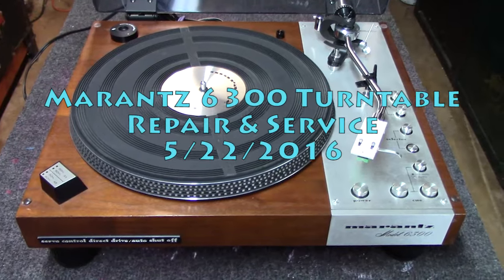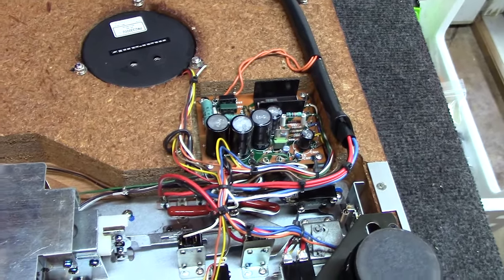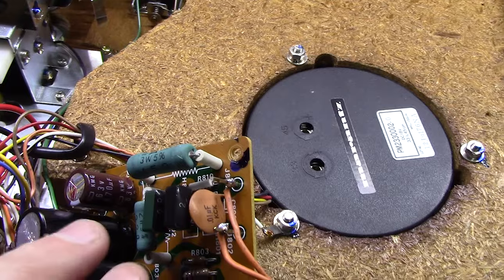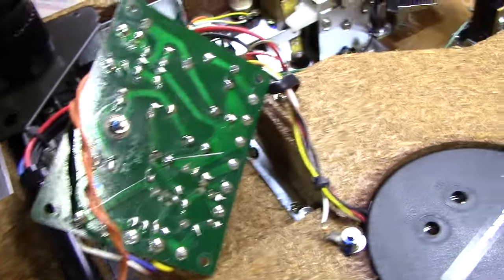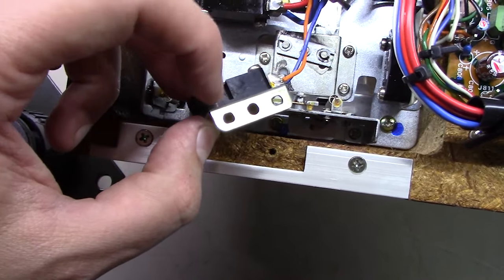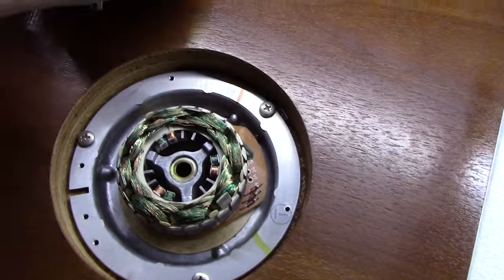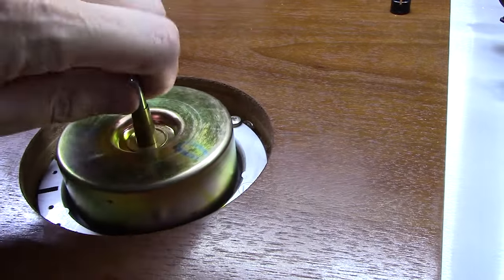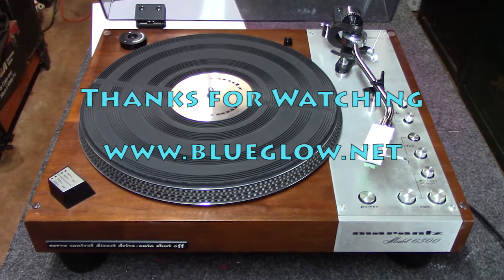Marantz 6300 Turntable Repair and Service - BG061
Service and repair of a Marantz 6300 Turntable.  Rebuilt the power supply, cleaned all pots and switches, found a factory defect.